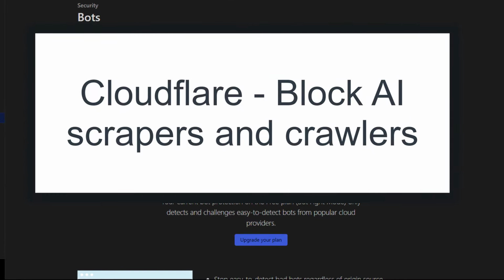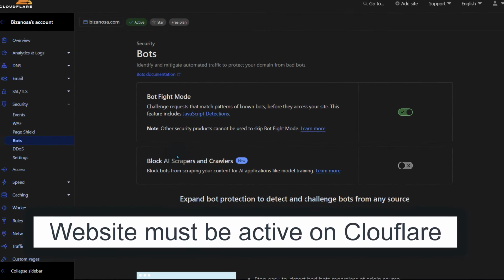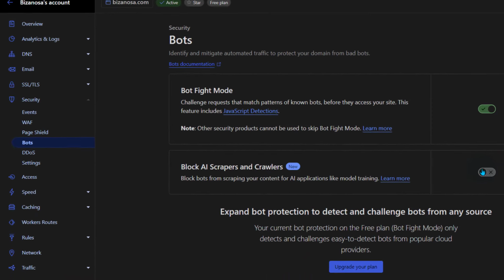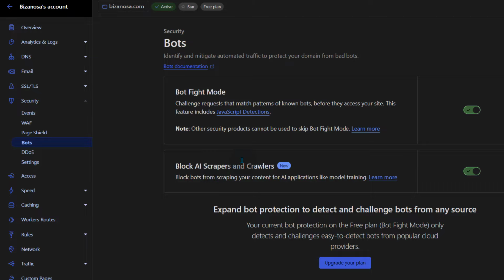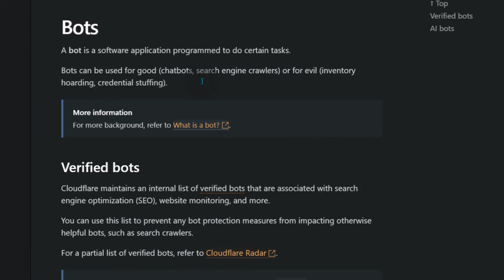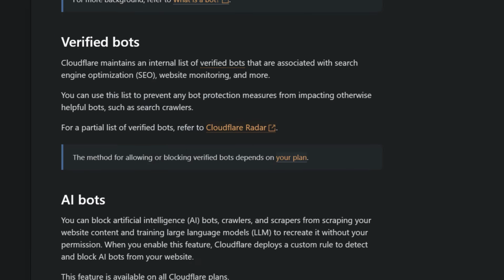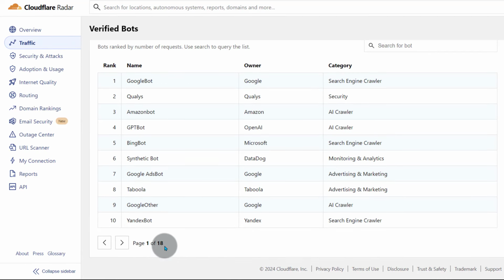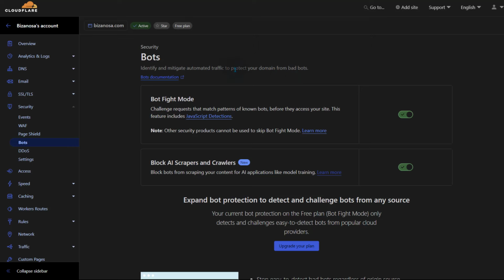This new Cloudflare feature allows you to block AI scrapers and AI Crawlers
Block bots from scraping your content for free, using Clodflare security.

You Can Now Hire Me on Fiverr For Linux Server and Web/Cloud support ( Ricky W on Fiverr)
Links to my Fiverr gigs:
I will migrate WordPress to VPS Contabo, Hetzner, Vultr, Digitalocean with Hestiacp or any other Control panel
I will set up VPS and install any apps on Linux server
I will install Hestiacp, Cyberpanel, Directadmin, Cpanel, Virtualmin etc on Linux
I will fix DNS issues nameserver ip cname mx subdomains and Cloudflare issues
I will connect your domain or panel to Cloudflare , move website to Cloudflare DNS

Please consider  supporting my channel:
Order services: